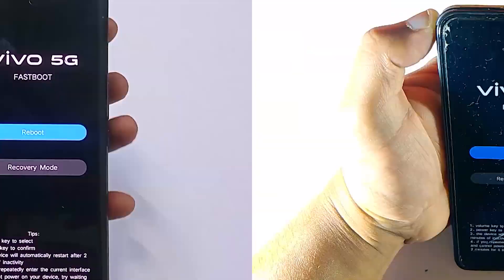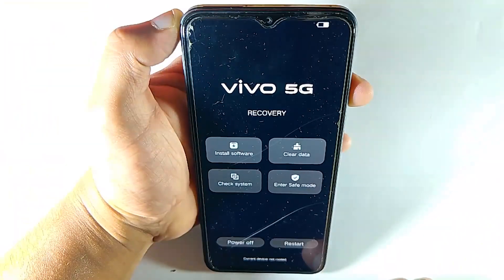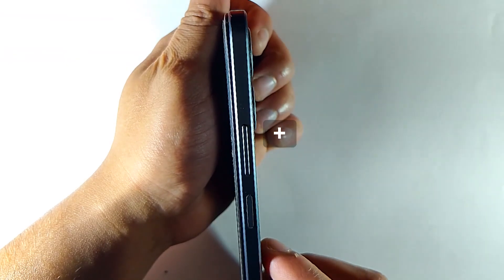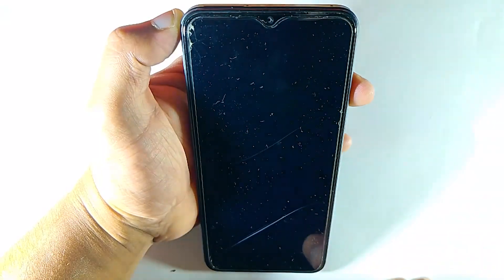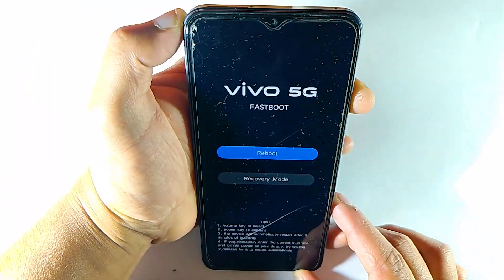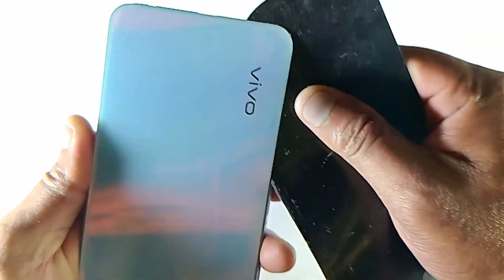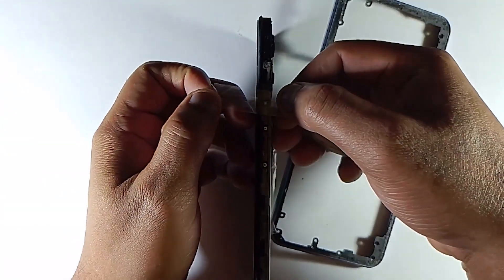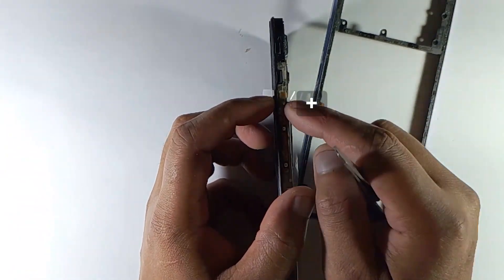How to Fix a Vivo Phone Stuck in Fastboot Mode | Easy Step-by-Step Guide!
Is your Vivo phone stuck in Fastboot mode? Don’t worry! In this video, we’ll walk you through quick and easy steps to exit Fastboot mode and get your phone back to normal. Whether this happened due to a button press, a software glitch, or a failed update, we’ve got you covered. Watch till the end to learn effective solutions for Vivo phones and avoid future issues. Get your Vivo phone working smoothly again!